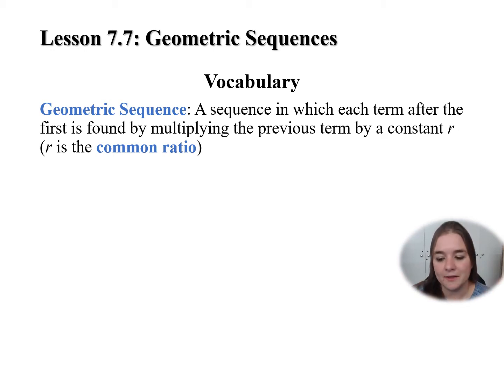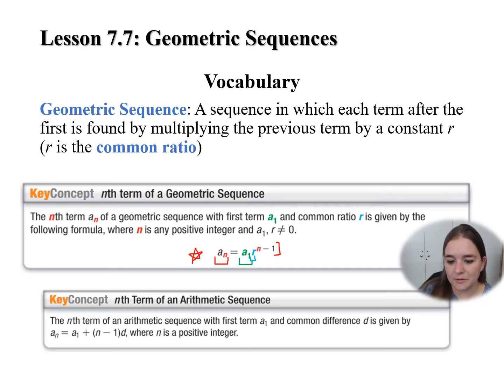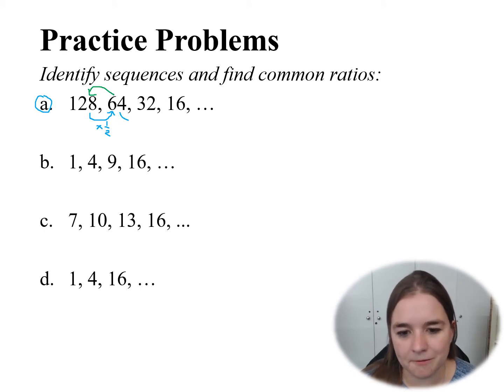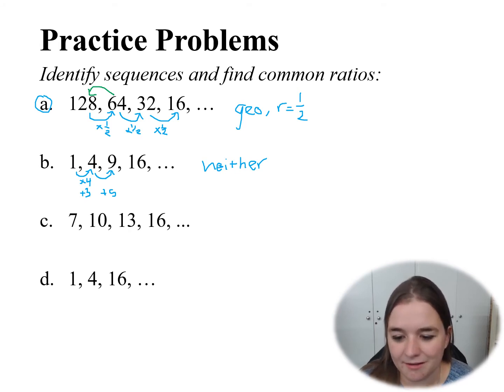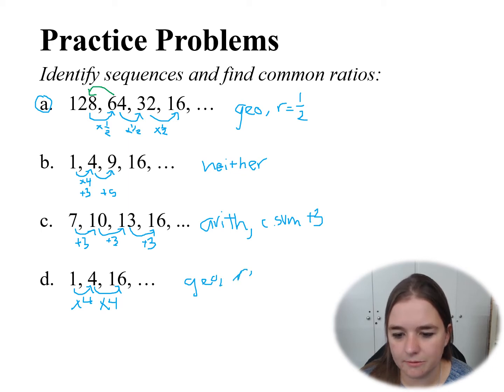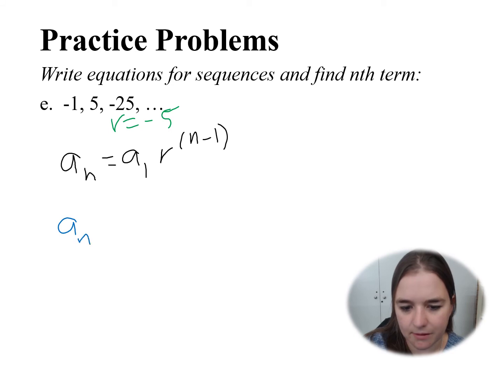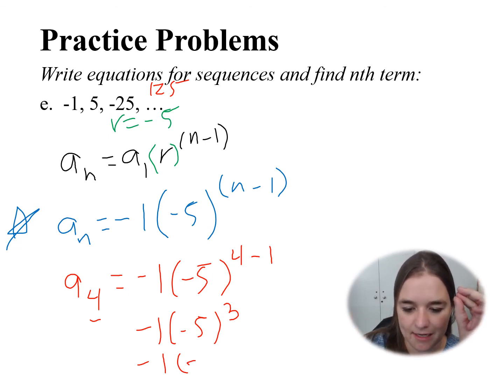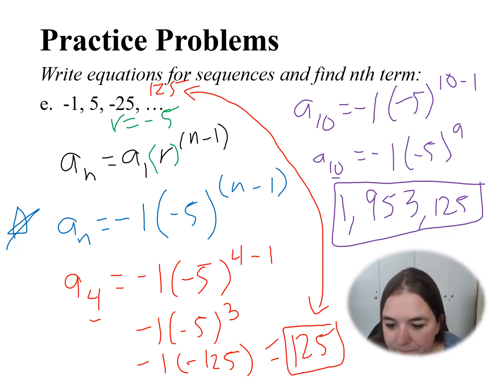Lesson 7.7 Geometric Sequences